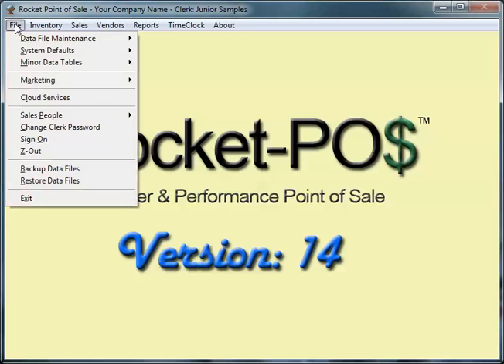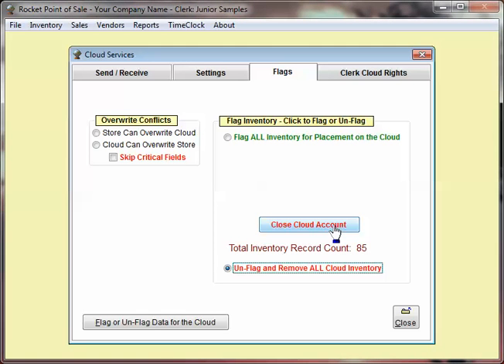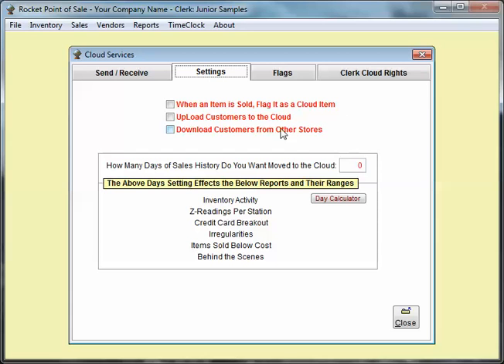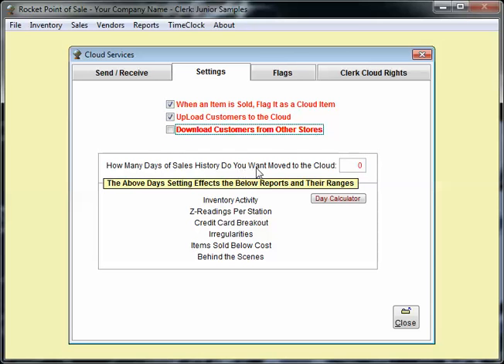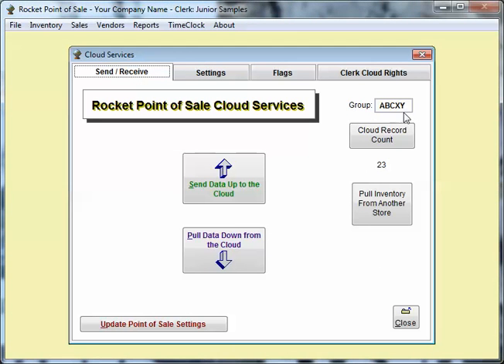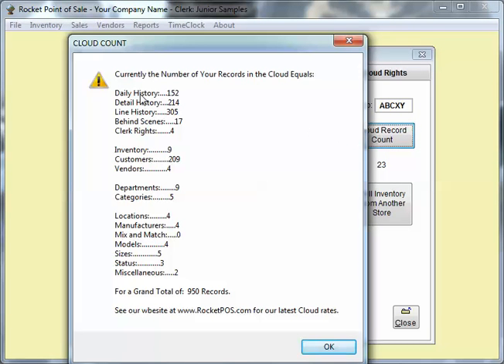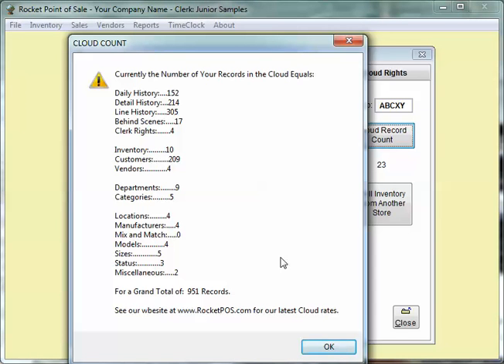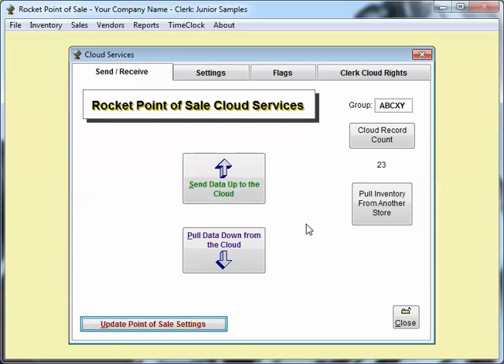More Rocket Point of Sale Cloud Setup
This video continues to show you the rest of the settings and how to push your POS data up to the Rocket Cloud and how to pull your Rocket Cloud data back down to the Point of Sale